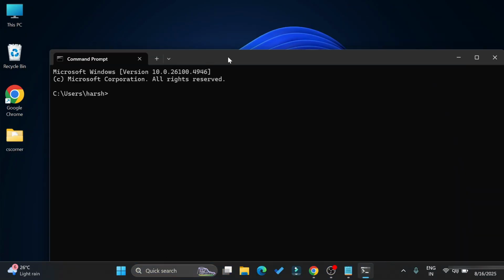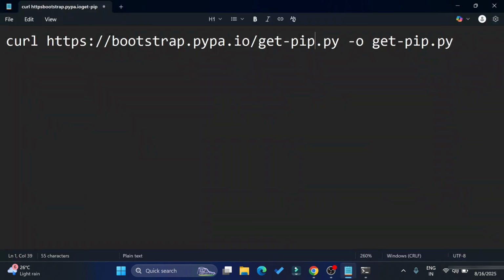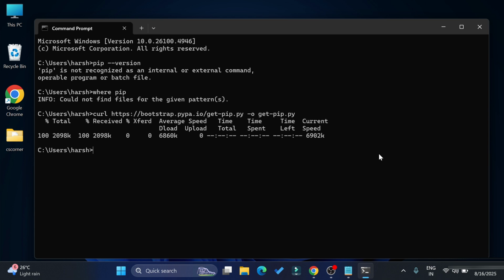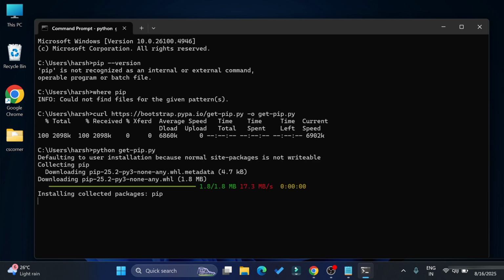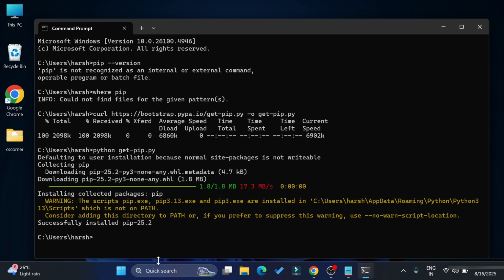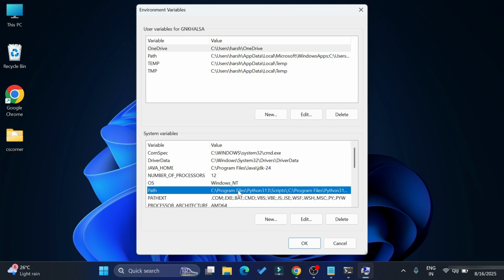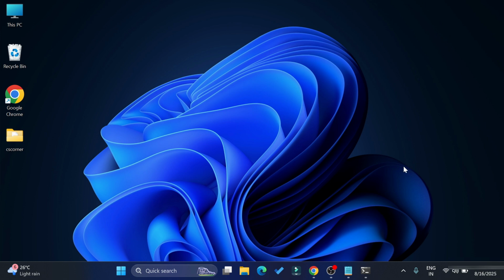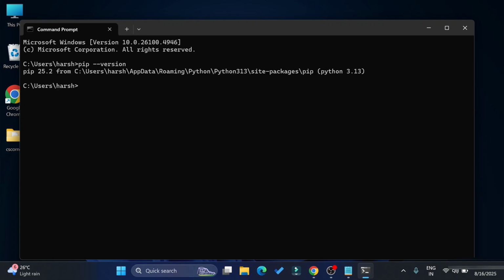PIP Not Installed? Here's How to Fix It in 2025 (Windows 10/11) | How to Install PIP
Having trouble with PIP not being installed on your Windows 10 or 11 system in 2025? In this quick and easy tutorial, I’ll show you exactly how to install PIP for Python, step-by-step. Whether you're just getting started with Python or fixing a missing PIP error, this guide will get you up and running fast!

✅ Updated for Python versions in 2025
✅ Beginner-friendly and error-free

🎥 Tools I used for recording